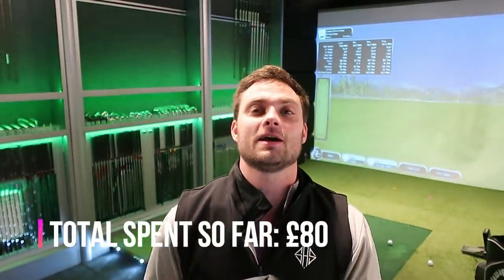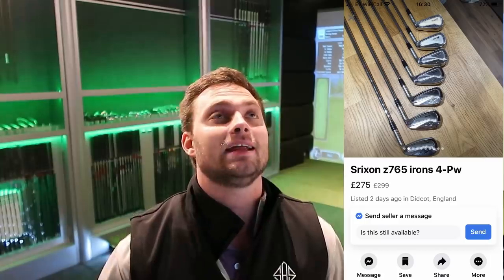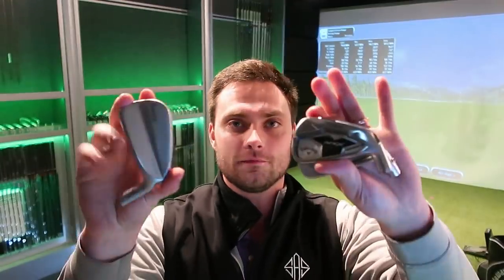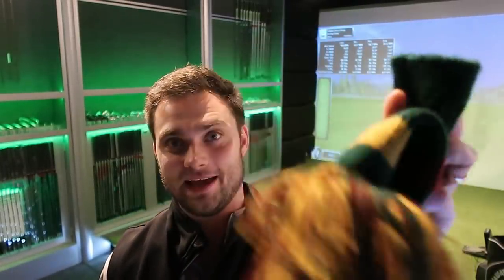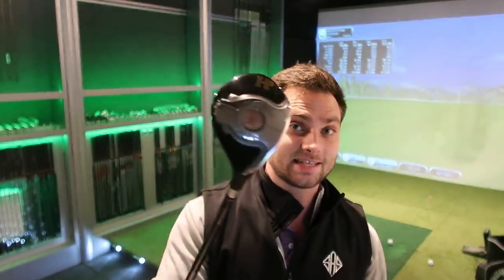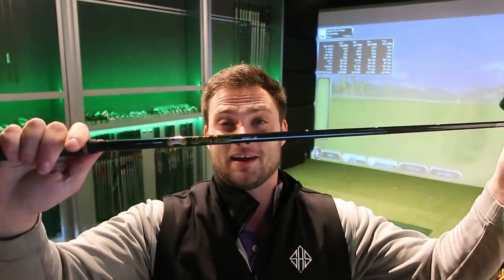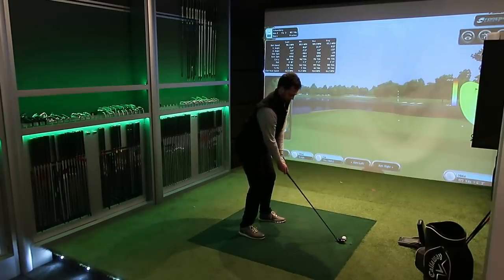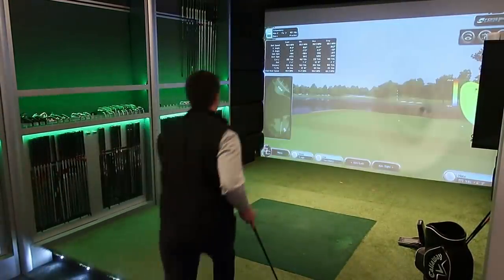£500 DREAM GOLF BAG UPDATE + NEW ADDITION!? (Surprising Result)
The £500 Dream Golf bag update and potentially a new addition to the bag, but as always its down to you guys!

Location:
Burford Golf Club, UK